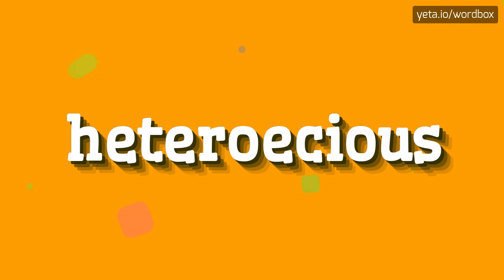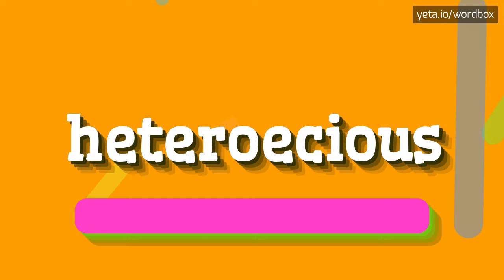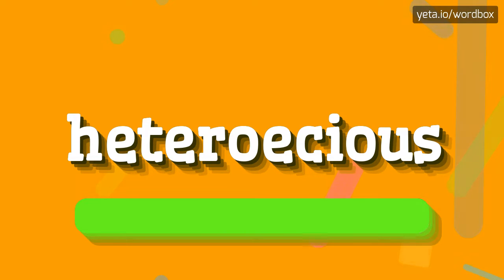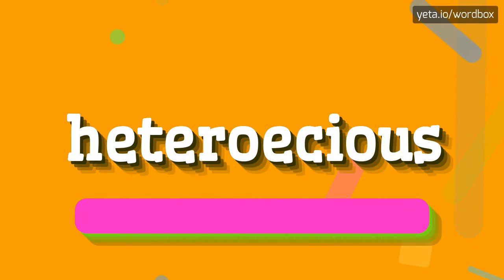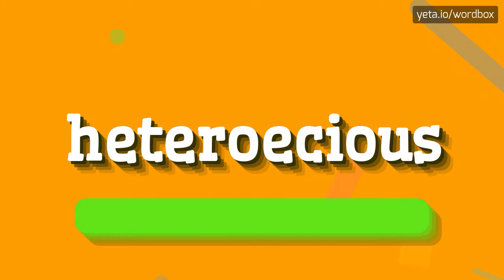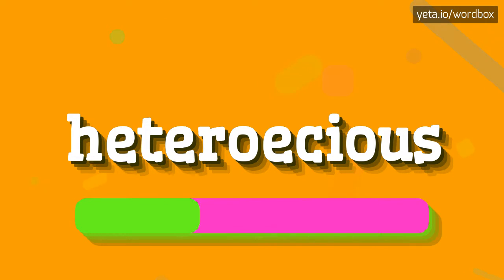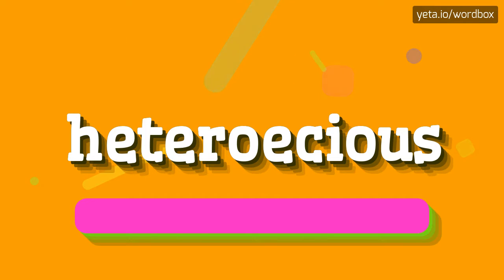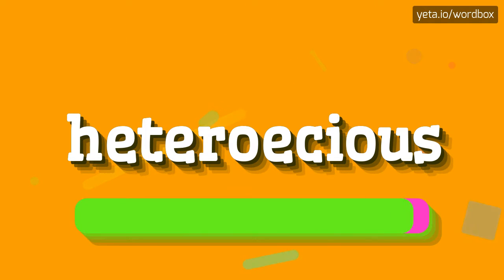HETEROECIOUS - HOW TO PRONOUNCE IT?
HETEROECIOUS - Heteroecious: What it is and how to pronounce it correctly in 2023

How to pronounce heteroecious as 'het-uh-ee-shuhs'?
How to correctly say heteroecious as 'het-uh-oh-shu
HETEROECIOUS Meaning And Definition:
Heteroecious is a term used in biology to describe a life cycle of certain organisms, especially parasites, that involves alternating between different host species.
In heteroecious organisms, different stages of their life cycle occur on different hosts.
This term is commonly used in the study of plant diseases, where certain pathogens require multiple host species to complete their life cycle.
HETEROECIOUS Pronunciation:
To pronounce 'heteroecious', you can say 'het-uh-ee-shuhs'.
Alternatively, you can say 'het-uh-oh-shuhs' or 'huh-tuh-ree-shuhs'.
Use HETEROECIOUS In Your Speech:
1. The heteroecious rust fungus requires two different host plants to complete its life cycle
2. Some insects have heteroecious life cycles, where they lay eggs on one plant species and the larvae feed on another plant species
3. The heteroecious nature of certain parasites makes it more challenging to control their spread and manage diseases
4. Host shifting can occur when a heteroecious parasite adapts to a new host species and can complete its life cycle on that host
5. Understanding the host specificity and host alternation in heteroecious organisms is important for studying their ecological roles and evolutionary relationships
Please answer in comments for the most popular HETEROECIOUS questions:
1. What is the difference between heteroecious and autoecious life cycles in parasites?
2. How do heteroecious organisms benefit from having multiple host species?
3. What are some examples of heteroecious parasites that affect agricultural crops?
4. How do heteroecious pathogens contribute to the spread of plant diseases?
5. What are the challenges in controlling heteroecious parasites compared to monoecious parasites?